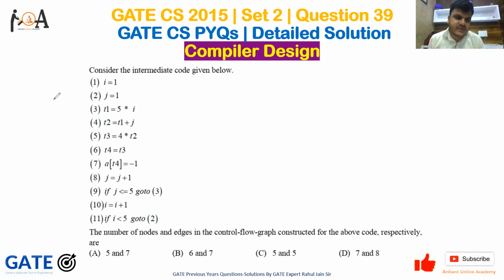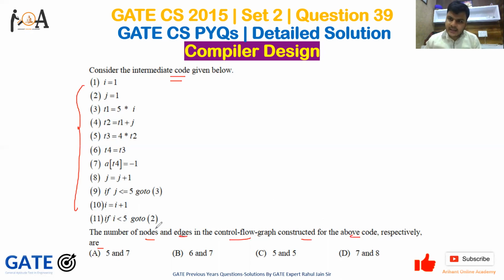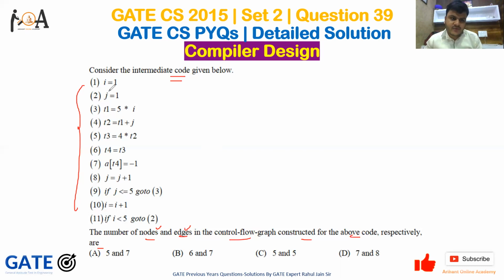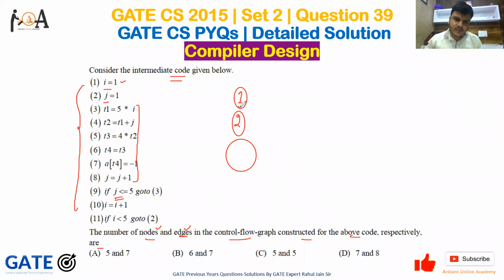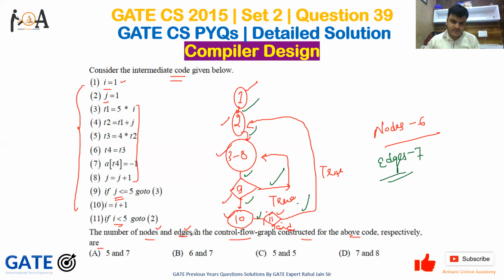GATE CS 2015 | Set 2 - Question 39 | GATE CS Solutions | GATE CS PYQs, Compiler Design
Que: Consider the intermediate code given below:

1. i = 1
2. j = 1
3. t1 = 5 * i
4. t2 = t1 + j
5. t3 = 4 * t2
6. t4 = t3
7. a[t4] = –1
8. j = j + 1
9. if j less than or = 5 goto(3)
10. i = i + 1
11. if i less than 5 goto(2)
The number of nodes and edges in the control-flow-graph constructed for the above code, respectively, are

The detailed solution for the gate cs 2015, question 39, from set 2 is solved here with complete and detailed approach.